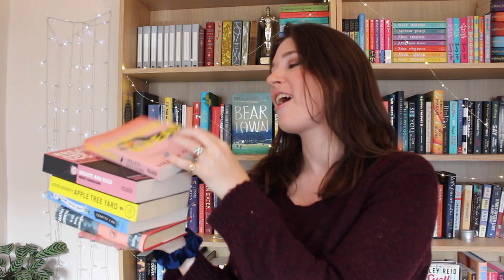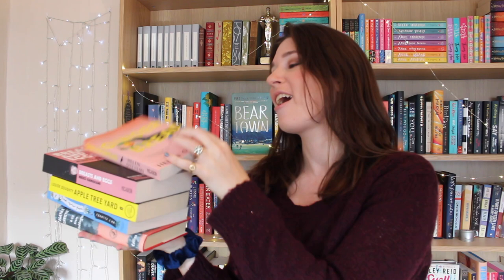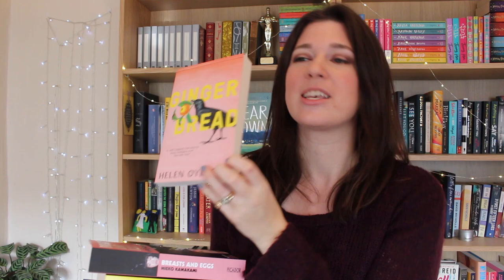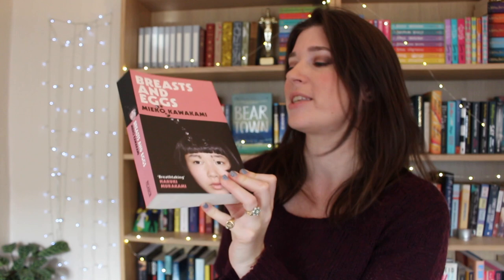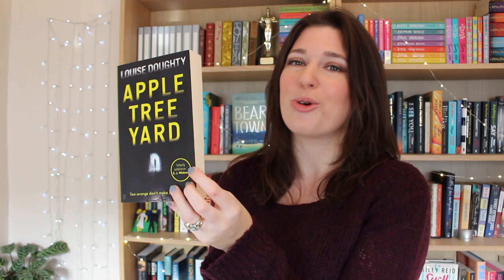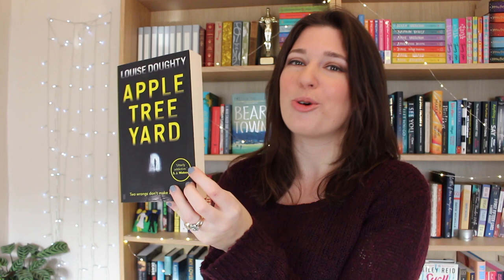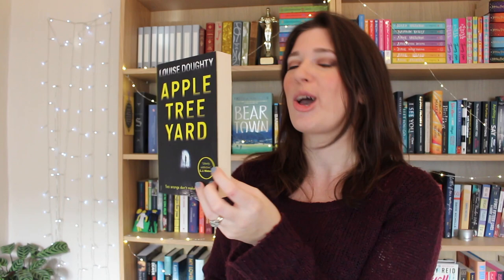The 25 Books Challenge . . . with a twist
It's game time!

BUY The Seven Husbands of Evelyn Hugo by Taylor Jenkins Reid

Subscribe to Book Break to hear about the best books from publishers across the UK, fantastic authors, your fave YouTubers, & sneak peek behind-the-scenes publishing info, all from the team at Pan Macmillan - we love books, it's our job!

Whether you like new books or classics, literary fiction or YA, poetry or non-fiction - Book Break's got it covered.